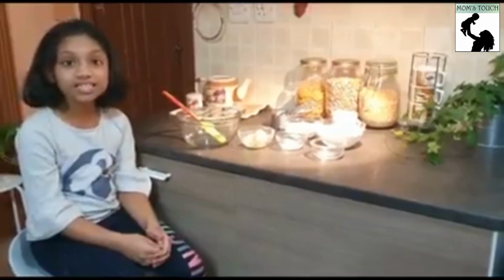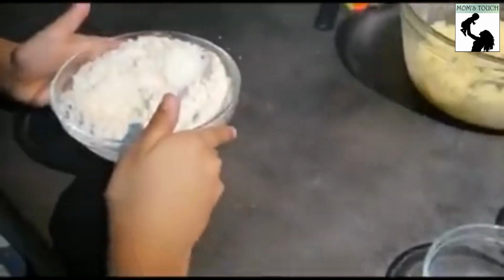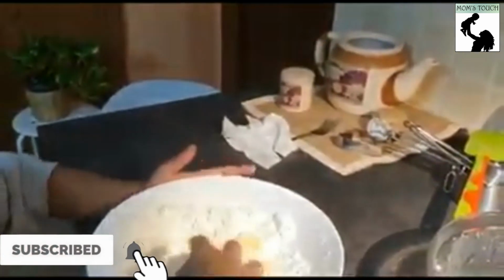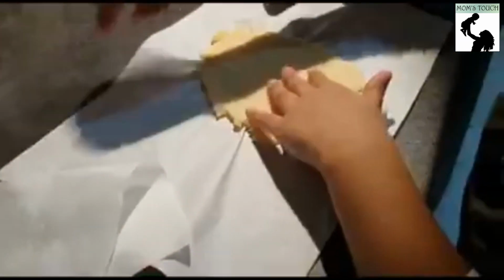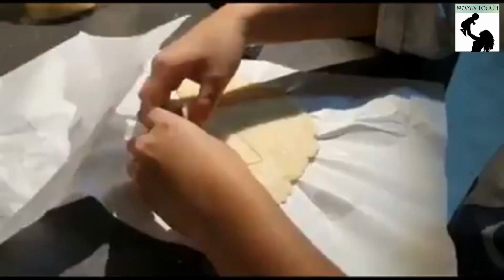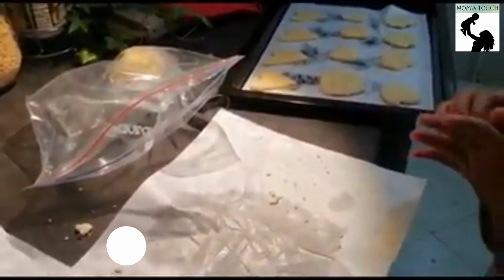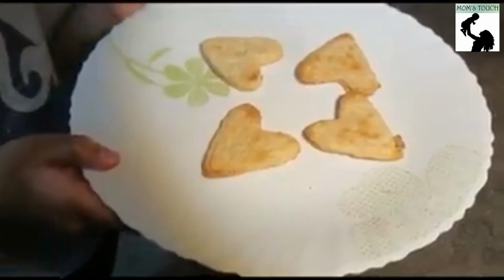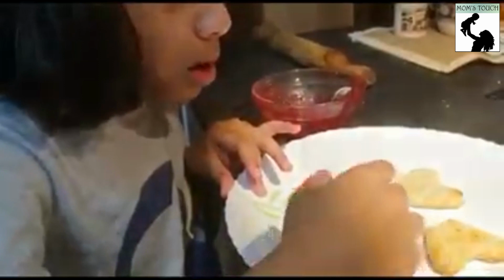Cooking without Fire Challenge | Kids Cookery | Eggless Sugar Cookies | Mom's Touch By Rafsila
Hi friends...Today in this challenge little Sarah is preparing yummy Eggless Sugar Cookies...Do Watch and Support her. :)

Ingredients:-
all purpose flour
sugar
baking powder
salt
unsalted butter
milk